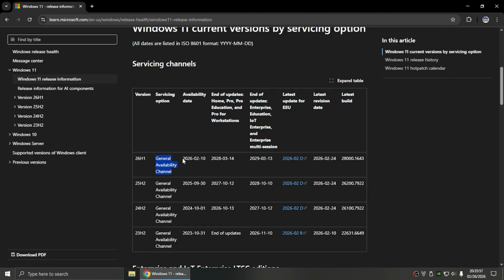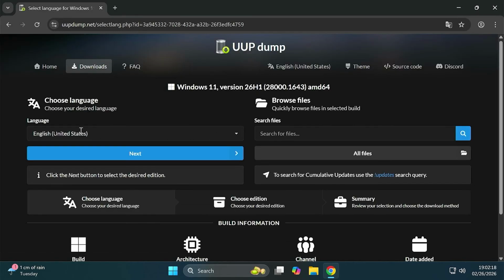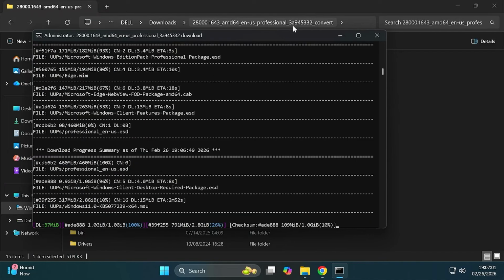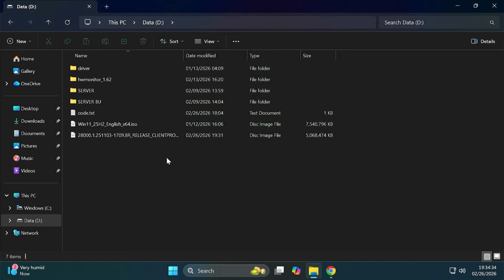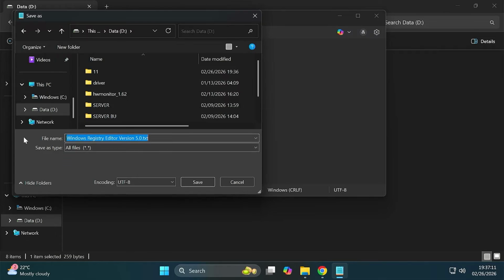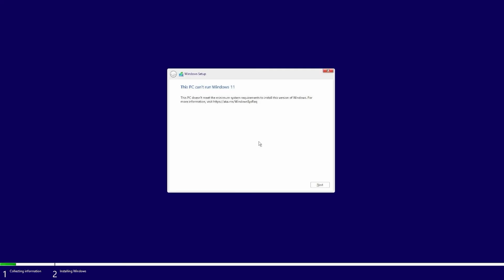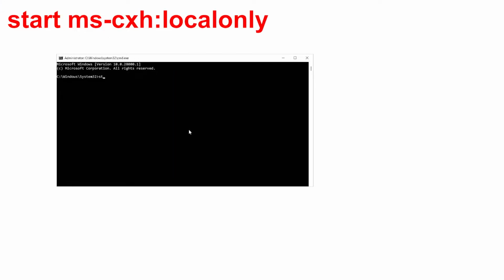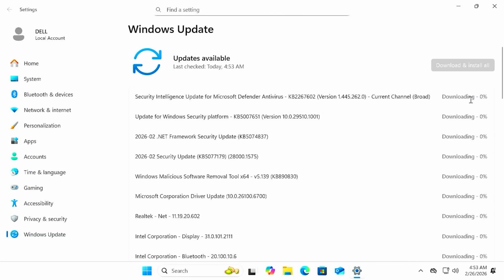How to Download and Install Windows 1126H1 Official Version (Build 28000)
Welcome to TI9ANY! In this video, I will show you how to download the latest Windows 11 26H1 Official Build 28000 (February 2026) using UUP Dump and install it directly from your Data drive without needing a bootable USB.

We will extract the ISO contents, boot into the Windows Recovery Environment (WinRE), and use a simple Notepad trick to merge a .reg file. This allows us to skip the system hardware checks and run the setup smoothly.

READ BEFORE PROCEEDING: This video and its contents are strictly for EDUCATIONAL AND INFORMATIVE PURPOSES ONLY.
• High Risk of Data Loss: Modifying the Windows Registry and skipping Microsoft's official system hardware requirements can result in severe system instability, unexpected crashes, lack of future security updates, or permanent data loss.
• Unsupported State: Microsoft does not support or recommend installing Windows 11 on hardware that does not meet the minimum requirements.
• Zero Liability: By following the steps demonstrated in this video, you explicitly agree that you are doing so entirely at your OWN RISK. Meink WinLab, the creator, and the host of this channel accept ABSOLUTELY NO RESPONSIBILITY for any hardware damage, software corruption, voided warranties, or loss of personal data.
• Always create a full backup of your important files before attempting any operating system installation or registry modifications.

📌 Steps covered in this tutorial:

Downloading Windows 11 26H1 Build 28000 via UUP Dump.

Mounting the ISO and copying the contents to a folder named "11" on the Data drive.

Creating a labconfig.reg file to skip hardware checks.

Booting into WinRE and accessing the Command Prompt.

Using the Notepad method (File - Open - All Files) to locate the setup files.

Merging the .reg file via Notepad to successfully skip system requirements.

Running the Windows 11 26H1 setup normally.

⏳ Timestamps:
00:00 Introduction
00:36 Download Windows ISO
02:22 Install Windows
05:16 End